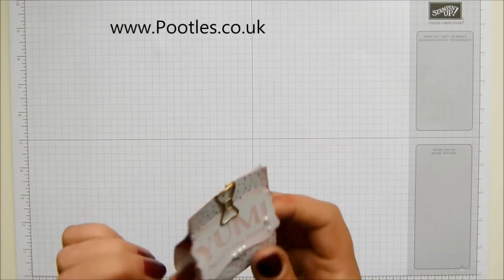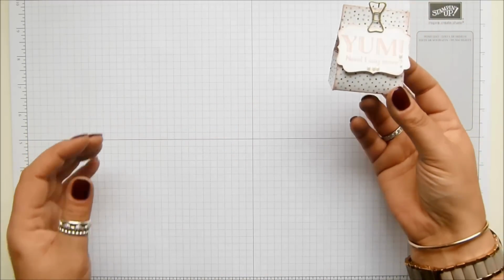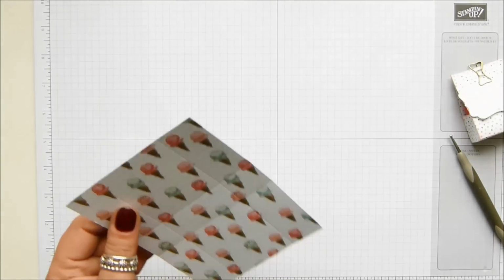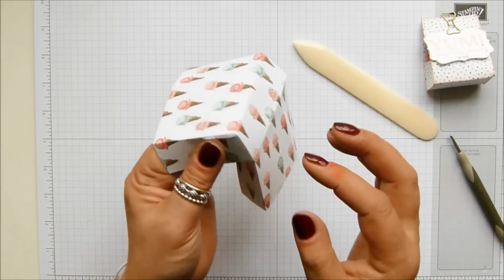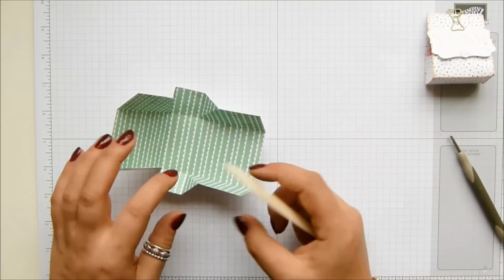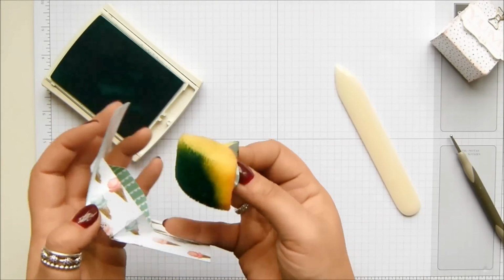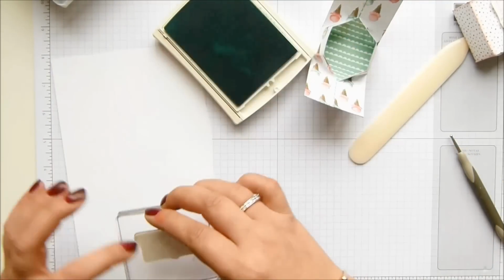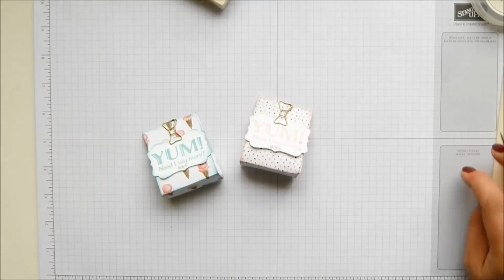Treat Friday Fold Flat Goodie Bag